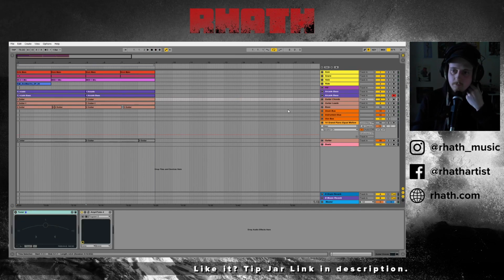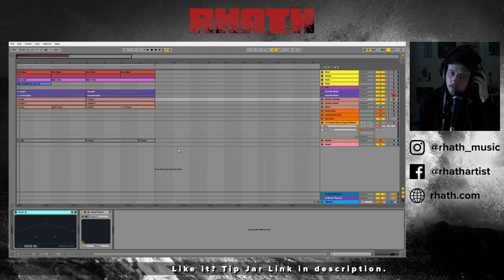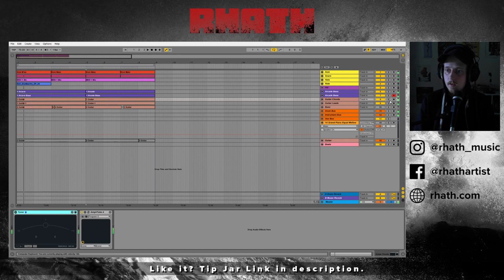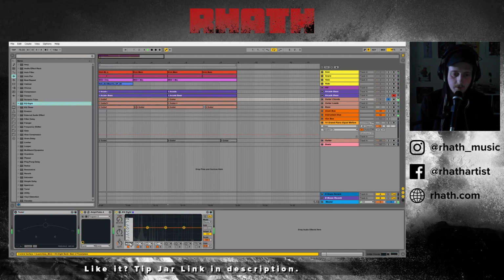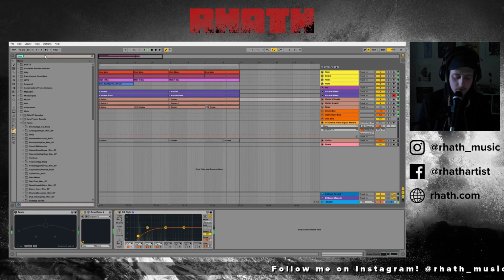Breakfast Beats with Rhath 4: Ableton Beat Making Twitch Stream Highlights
Thursday mornings I jump on Ableton to throw some beats together. Explaining my work flow, trying to push myself to learn new techniques and just have a blast doing it. Welcoming guests on to collab in real time or chat about production